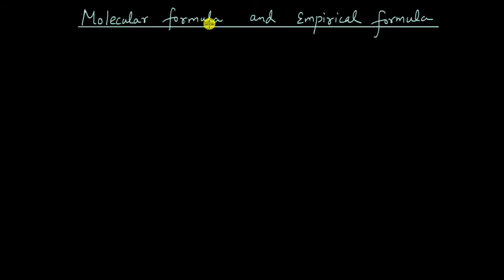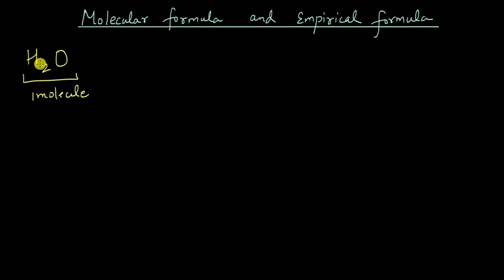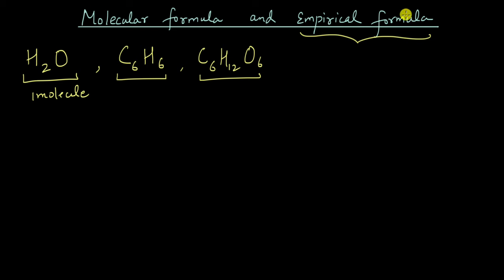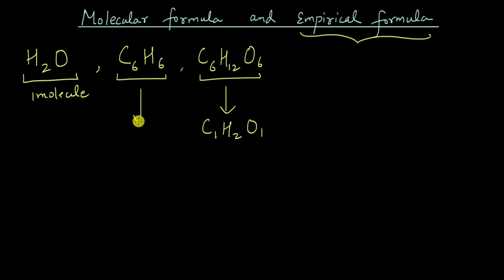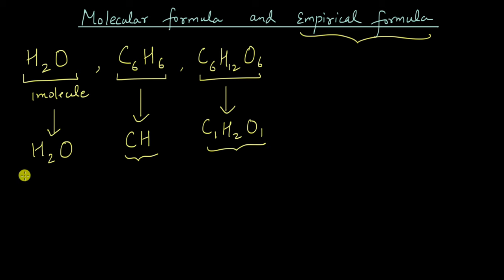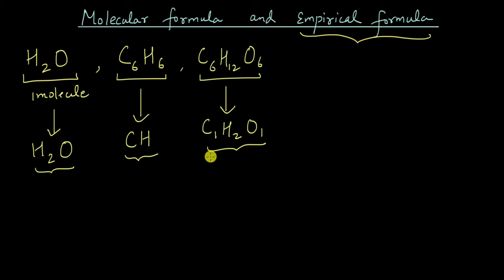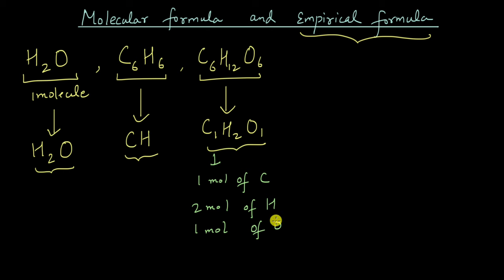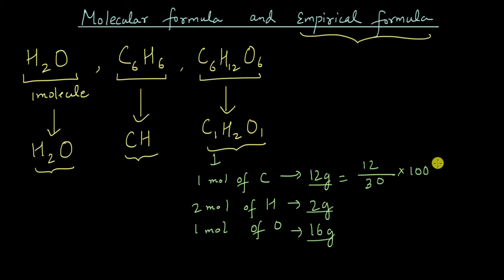Molecular and empirical formula